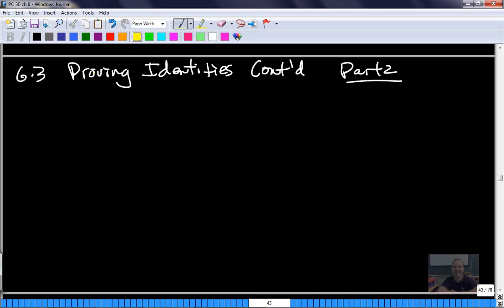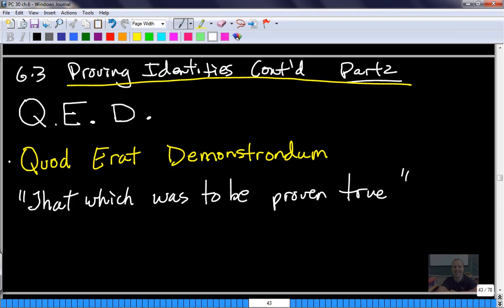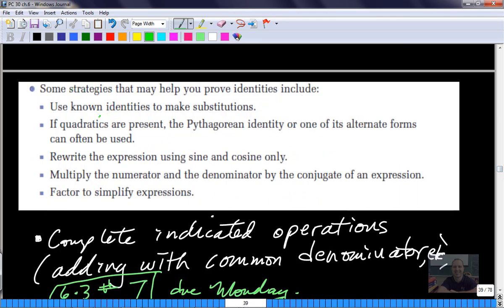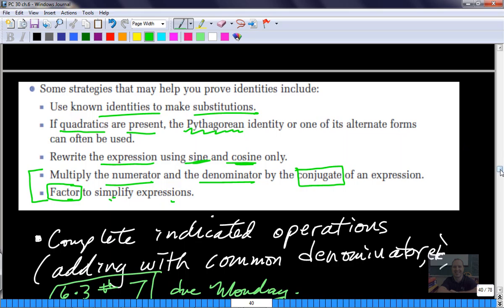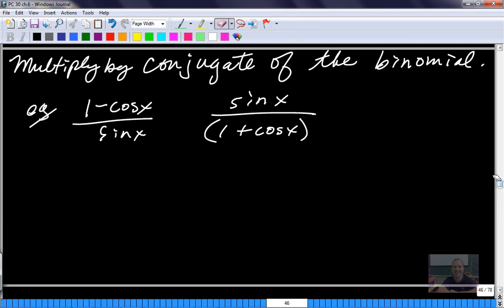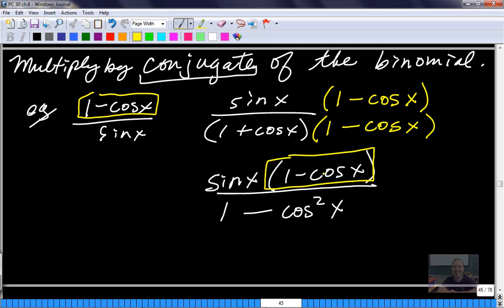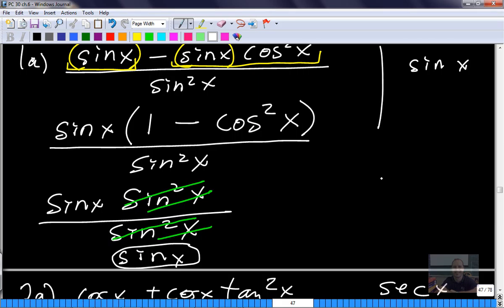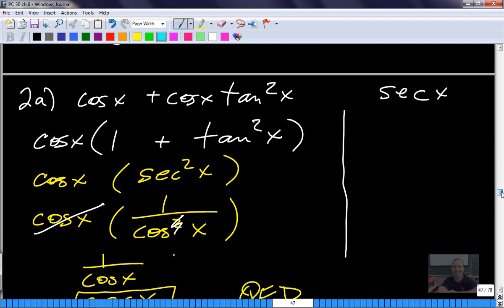PC 30 6.3 Proving identities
Math lessons - live classroom - videos added daily!